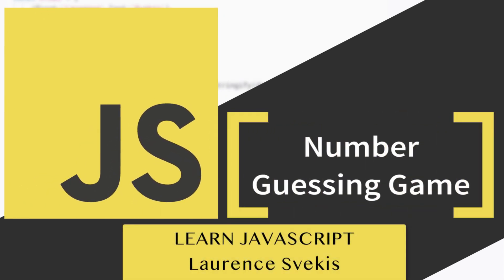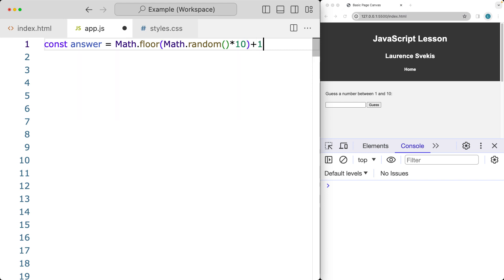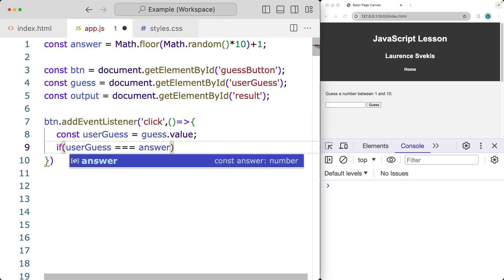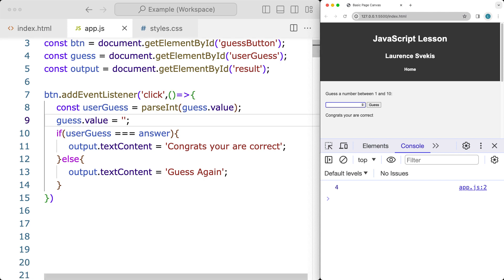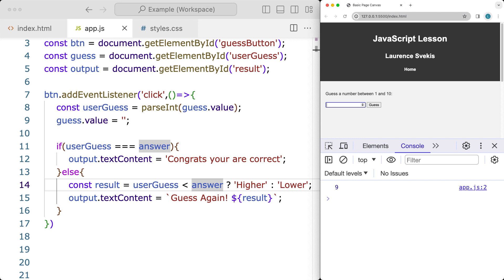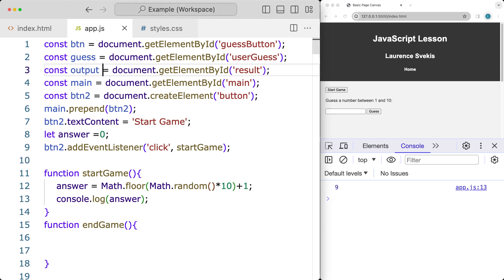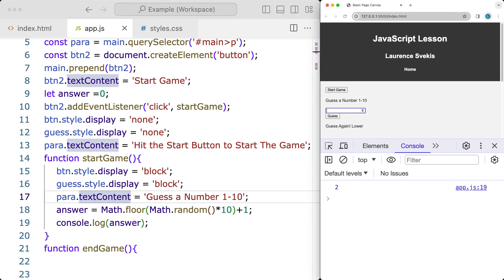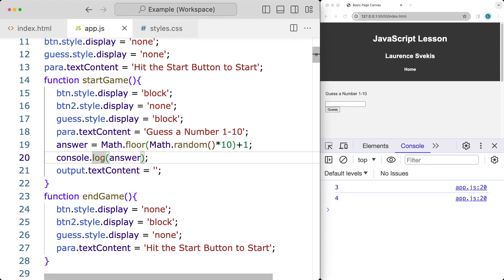Build a Fun Number Guessing Game with HTML & JavaScript - Beginner Tutorial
Dive into this exciting tutorial where we create a simple yet engaging number guessing game using HTML and JavaScript! Perfect for beginners, this step-by-step guide will show you how to program a game where users guess a number between 1 and 10. Learn how to handle user input, generate random numbers, and provide feedback—all with just a few lines of code. Enhance your coding skills and add a fun project to your portfolio.